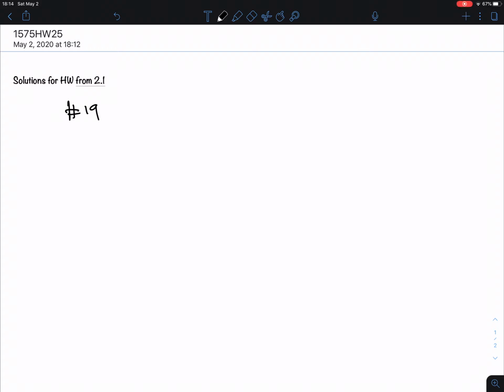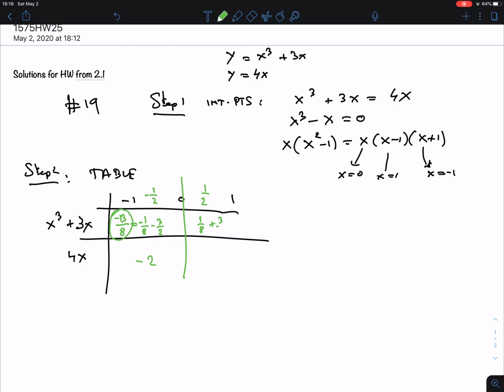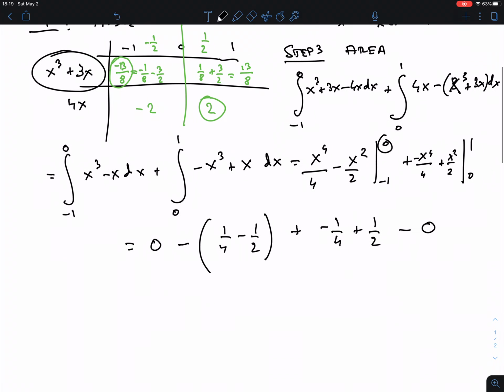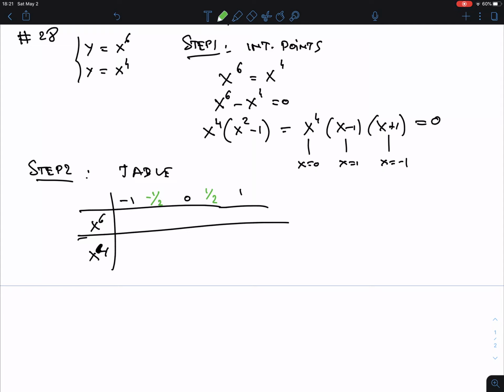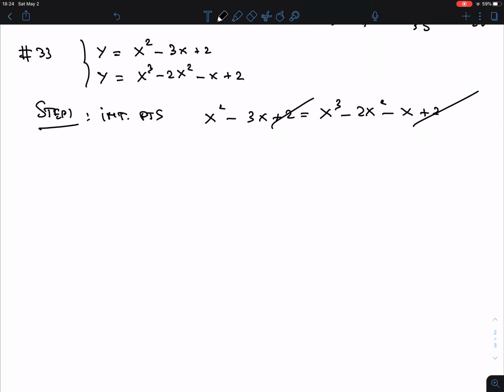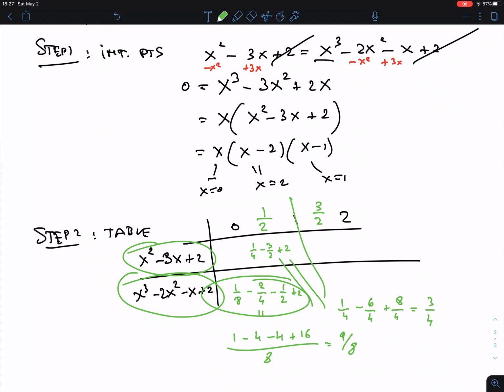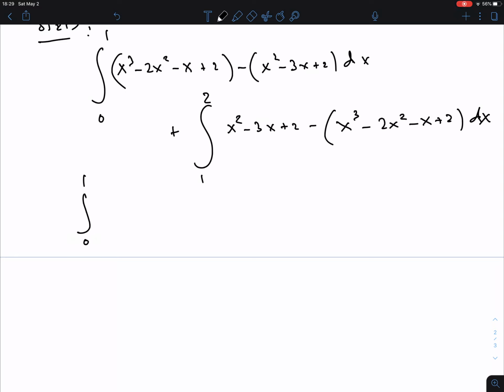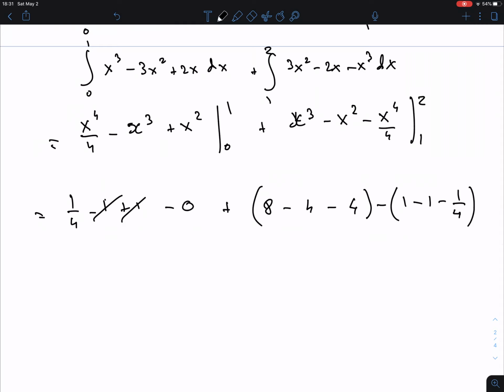1575HW25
Solutions for HW from 2.1